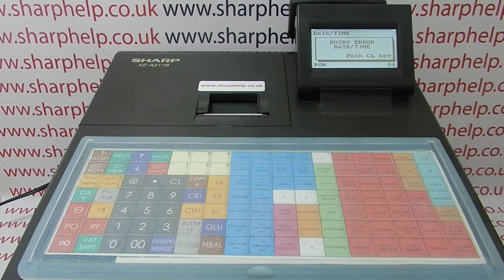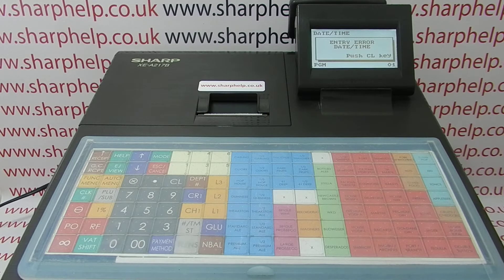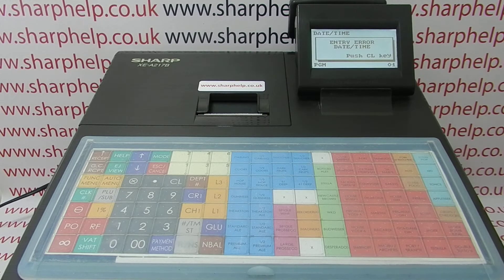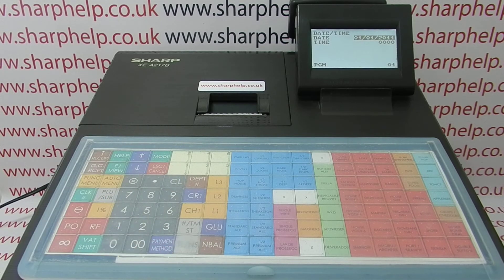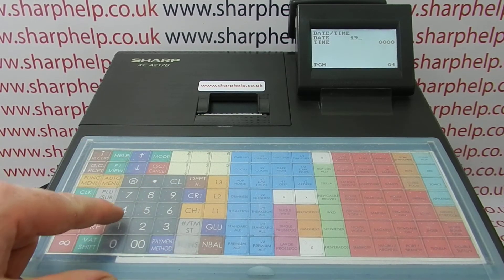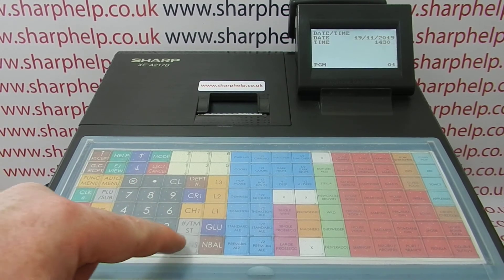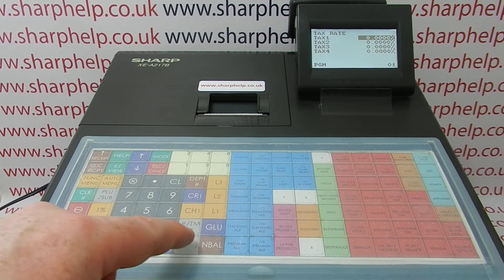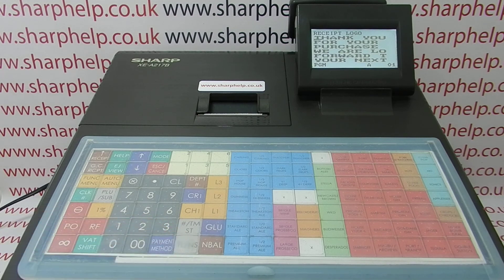ENTRY ERROR DATE TIME Sharp XE-A217 / XE-A217B / XE-A217W Cash Register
Entry error date time error message on the Sharp XE-A217 cash register.